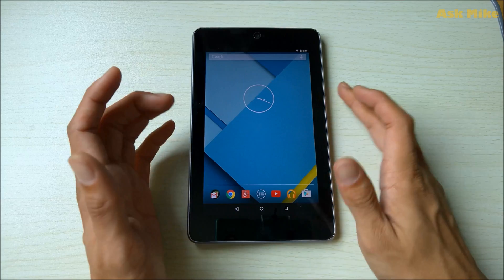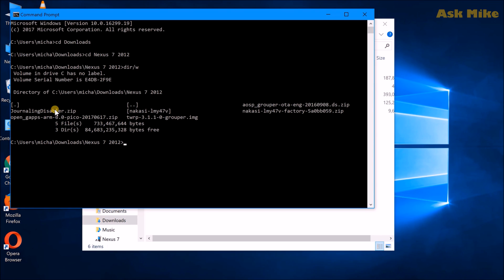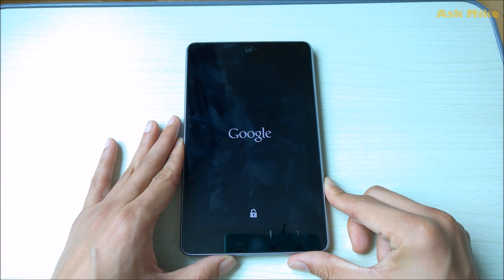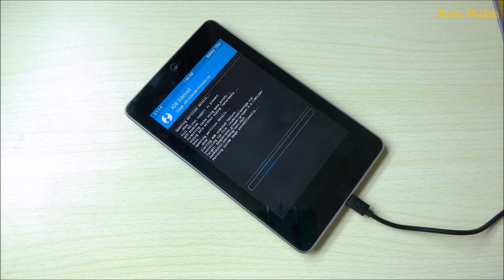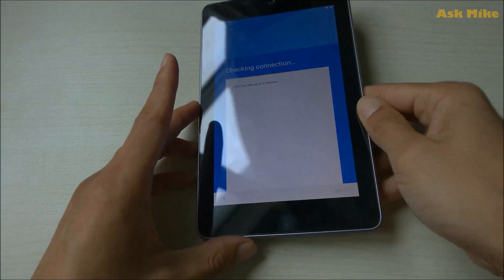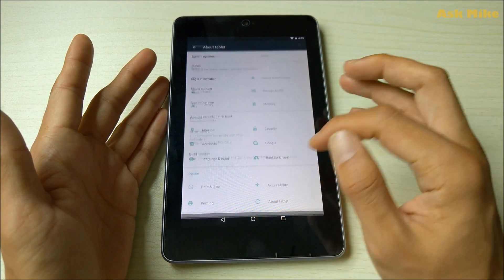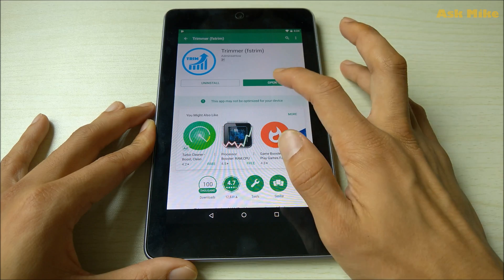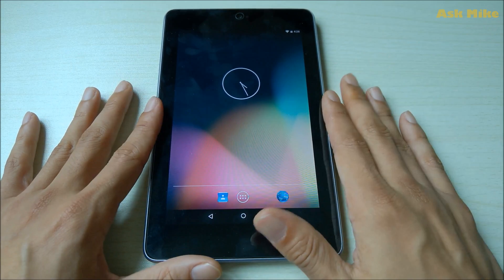Revive your Google Nexus 7 2012 Grouper - Android 6 AOSP Custom ROM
If you want to give a new life to your Google Nexus 2012 Grouper, now are in the right place.
This video will guide you through with a step by step tutorial on how to flash Android 6 AOSP custom rom as well some tweaks to make this tablet alive again. You can get one now at a pretty good price.

Here are some of the things needed.